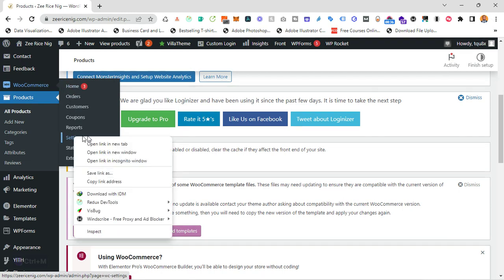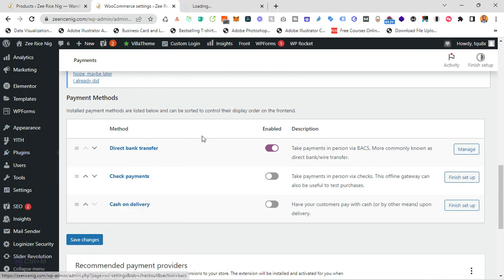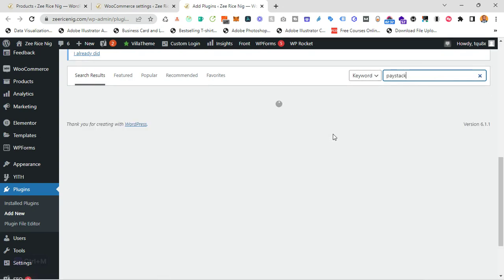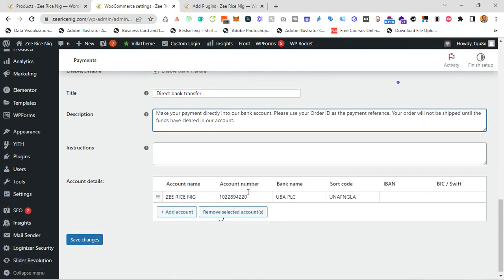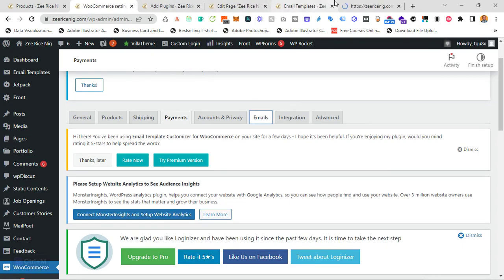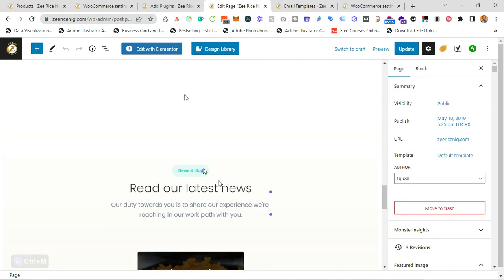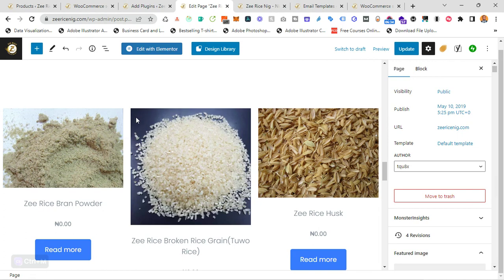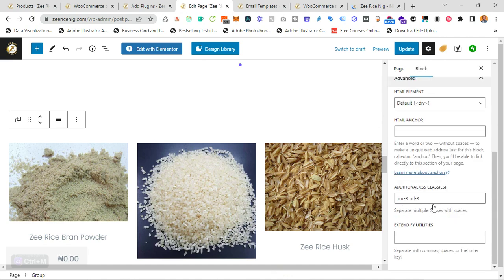5.3 Accepting Payments Online Setting Up A Payment Gateway On Your Wordpress Site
In this section, you'll learn how to set up a payment gateway on your WordPress website to enable secure and convenient online payments. We'll cover the different payment options available, including PayPal, Stripe, and WooCommerce Payments, and guide you through the process of connecting your payment gateway to your online store. You'll also learn how to configure payment settings and ensure that your customers' payment information is secure